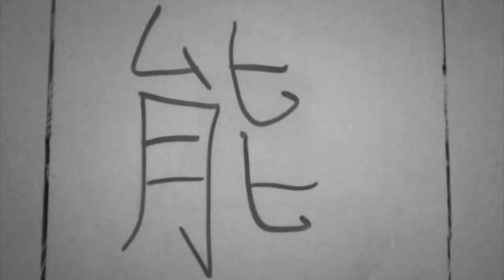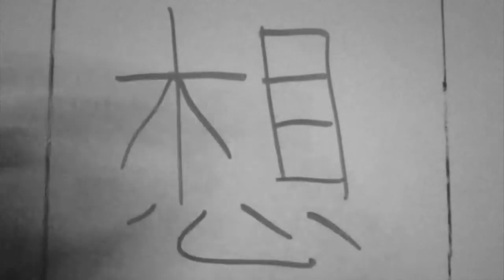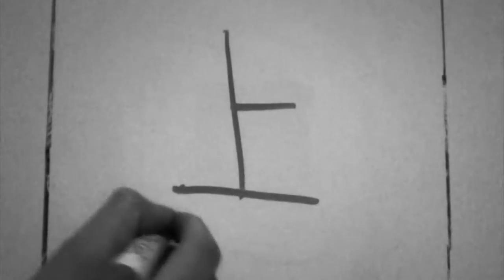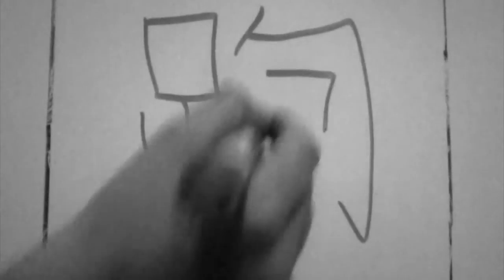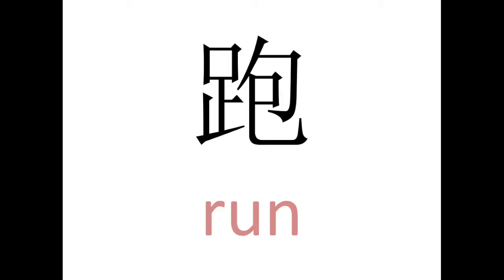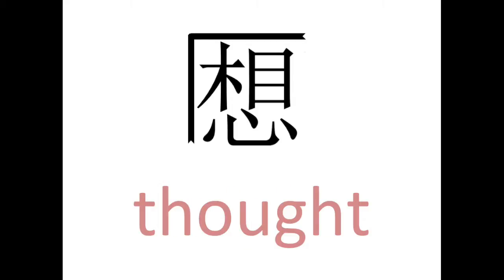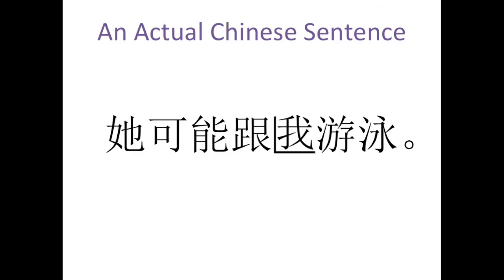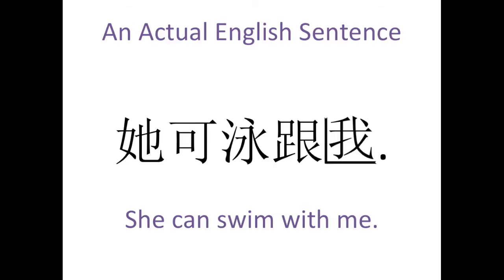English Chinese Characters (ECC) Lesson 01.12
In this lesson, you will learn the characters for: can/could, may/might, think/thought, drink/drank, stand/stood, on, swim/swam, work/worked, run/ran, wanted, painted, drew